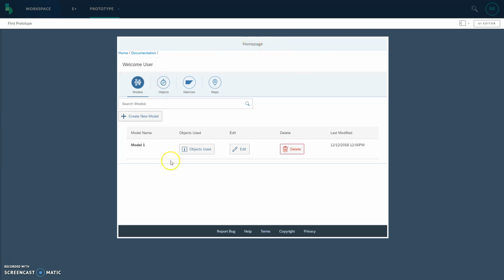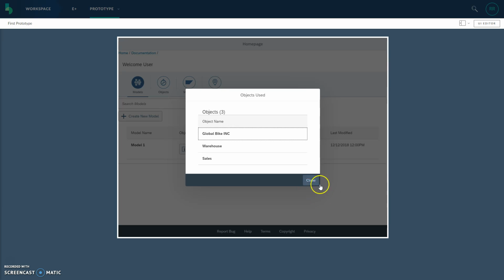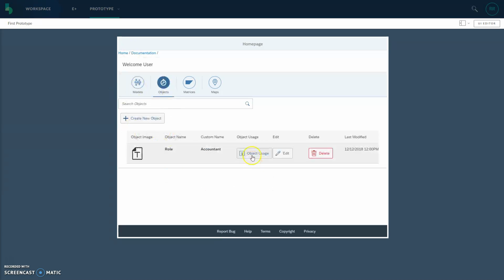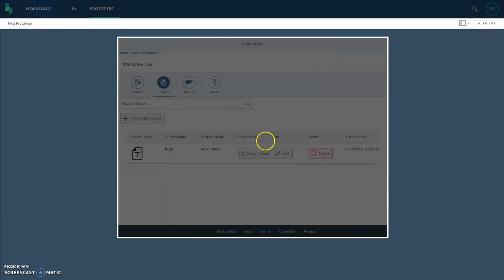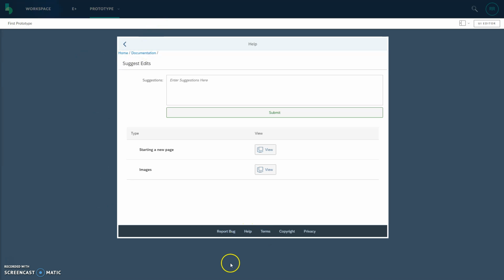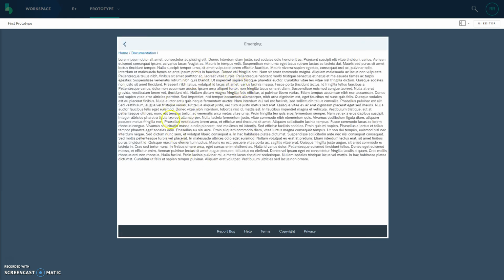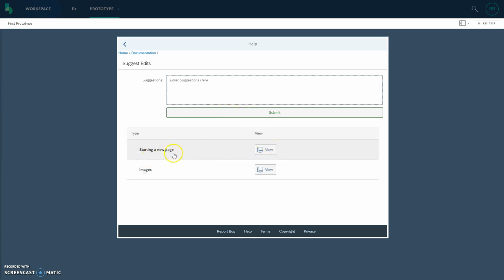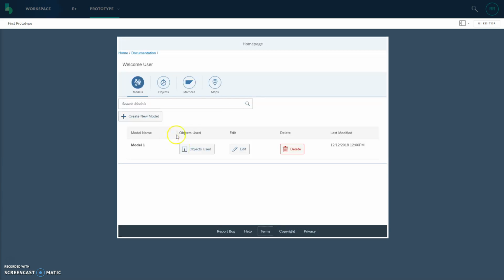SAP Build Prototype Screencast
This video is a demonstration of a prototype I built in SAP Build for my Project.